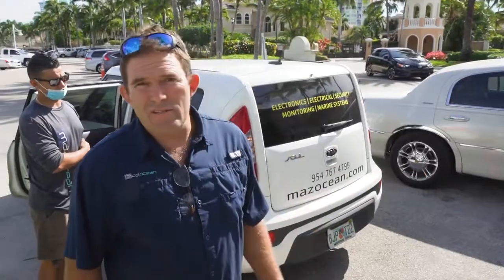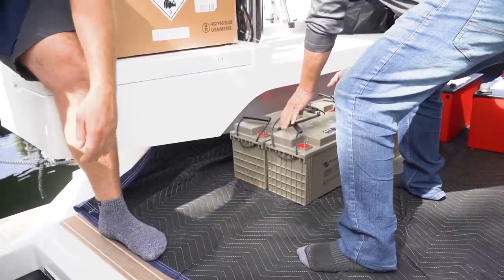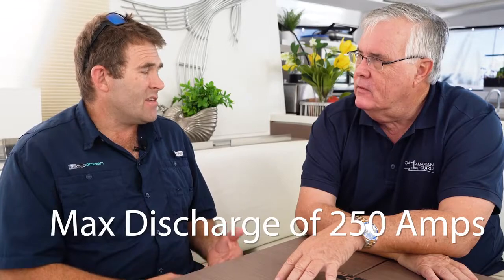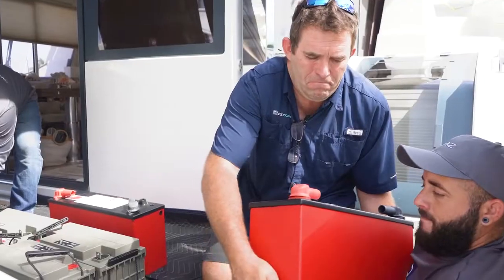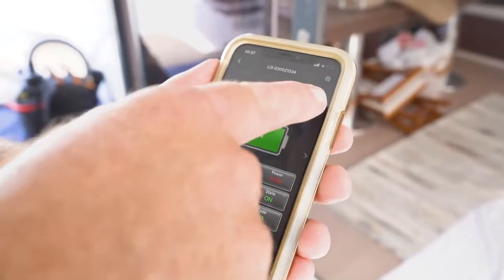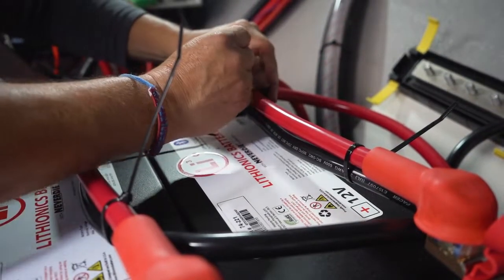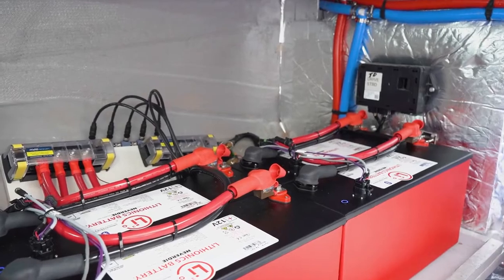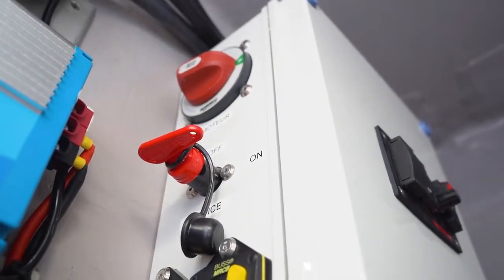Lithium Batteries For Your Catamaran Yacht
Marine lithium batteries have a lot of advantages and can be well worth the initial cost for many sailors, but there is a lot to consider before making the switch. This is not a complete tutorial and if you decide to move forward with switching to a lithium battery system, we recommend doing extensive research to ensure compatibility and a smooth transition for your vessel.